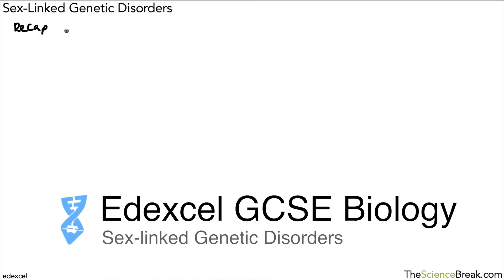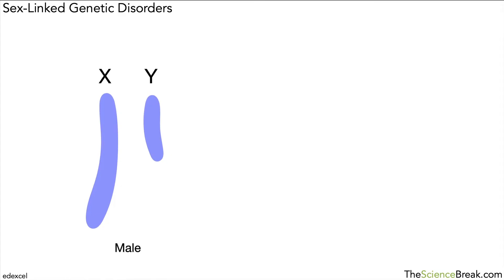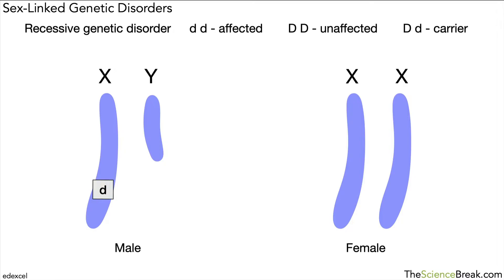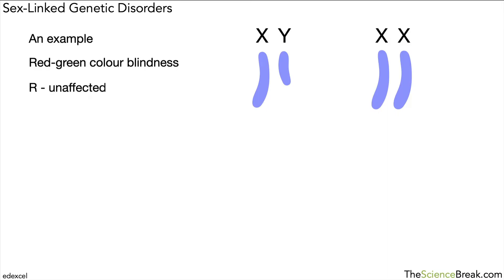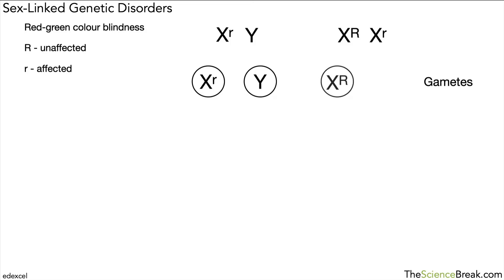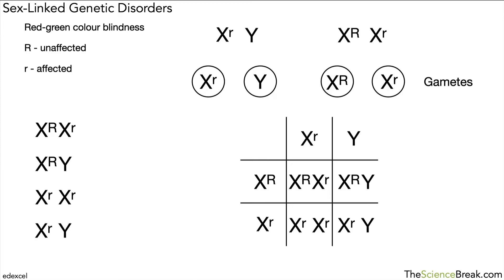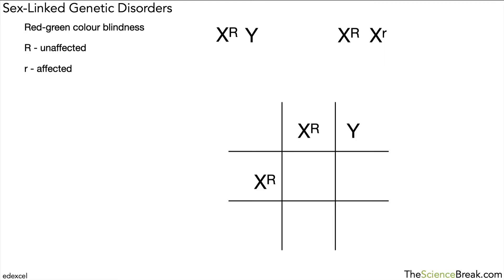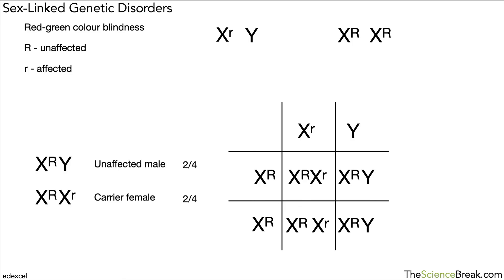GCSE Biology - Sex-linked Genetic Disorders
This video looks at the inheritance of sex-lined disorders and how to predict inheritance patterns using punnet squares.